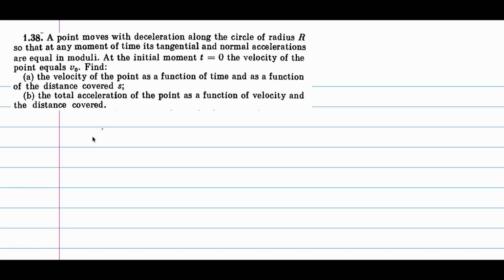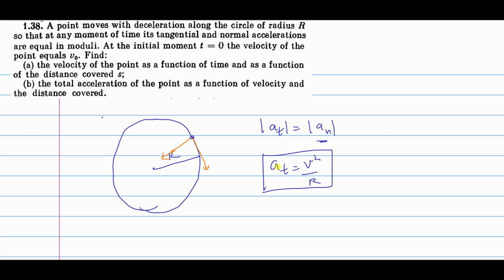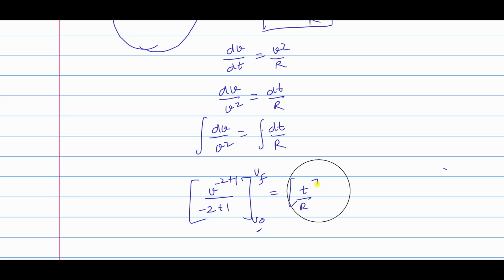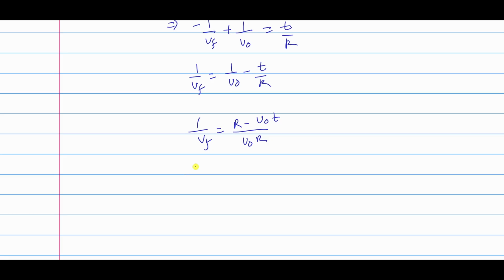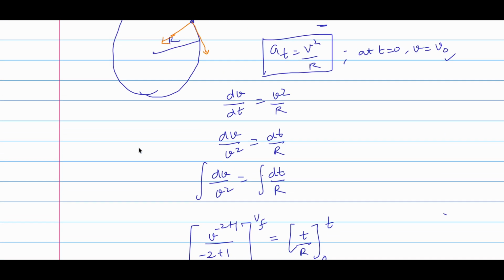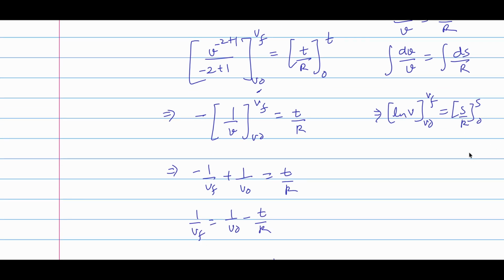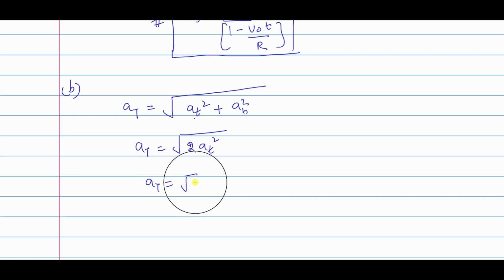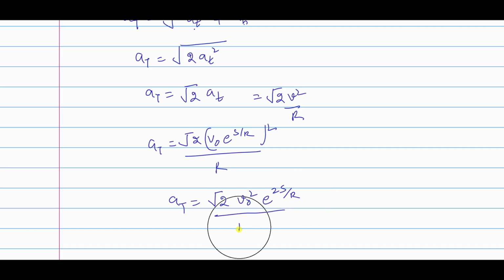I. E. Irodov Problem 1.38 | Problems in General Physics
A point moves with deceleration along the circle of radius R so that at any moment of time its tangential and normal accelerations are equal in moduli. At the initial moment t = 0 the velocity of the point equals Vo. Find:
(a) the velocity of the point as a function of time and as a function of the distance covered s;
(b) the total acceleration of the point as a function of velocity and the distance covered.